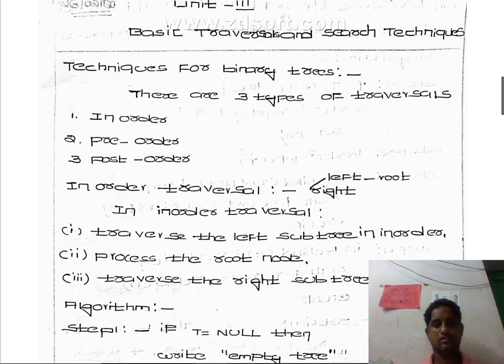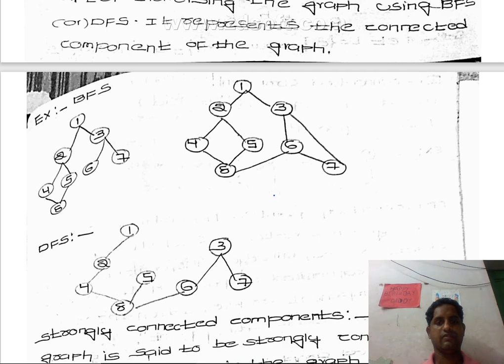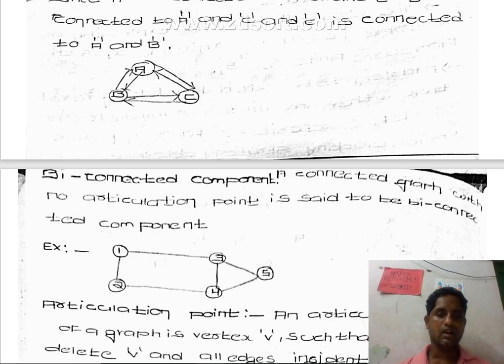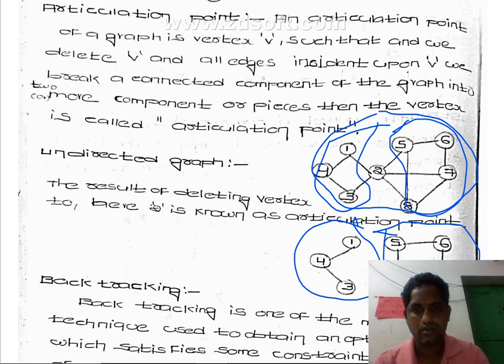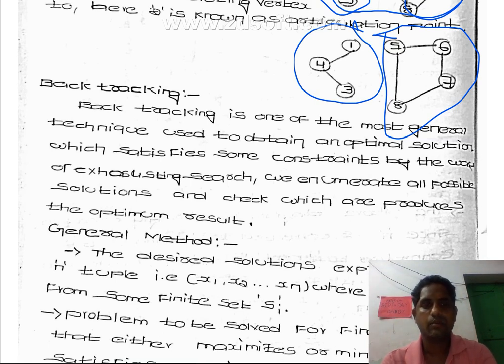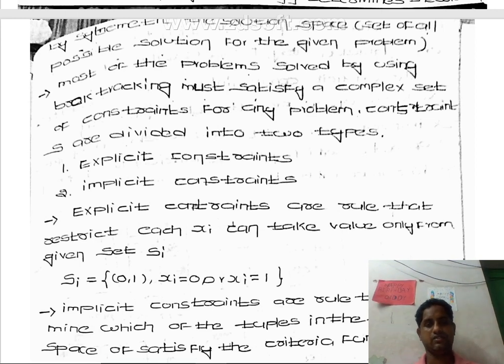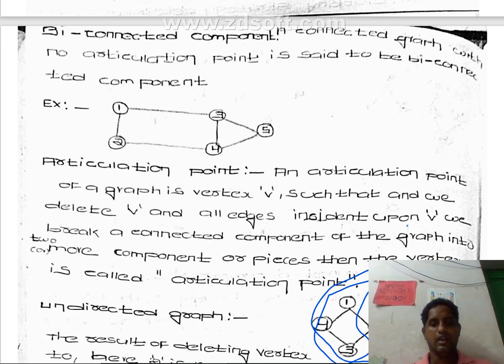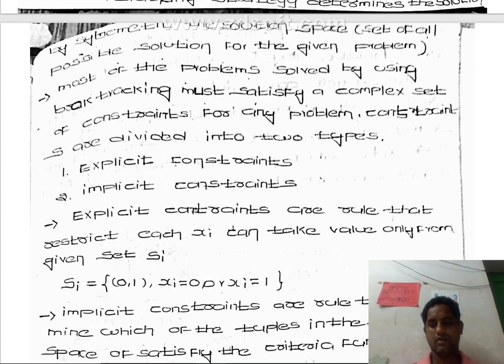3 2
biconnected components and strongly conected components